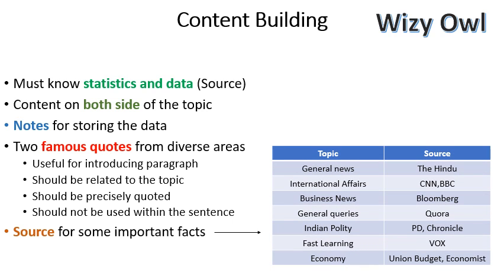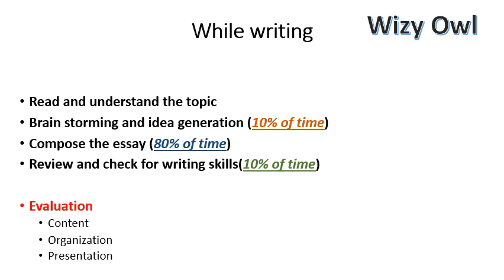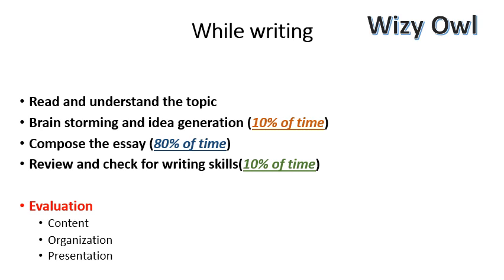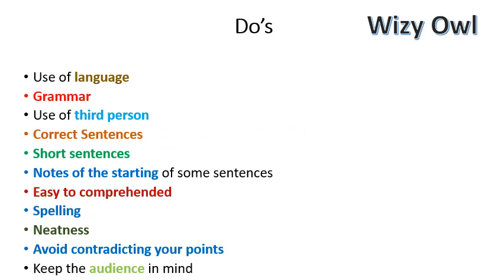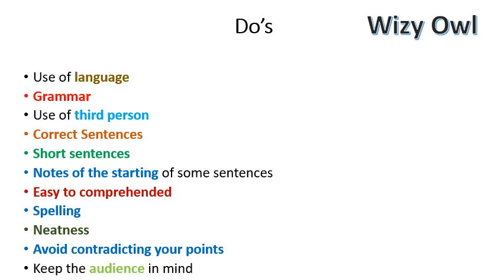How to prepare for WAT | Wizy Owl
Through this video one can get an idea about the Writtenabilitytest for CAT and other
Please refer to our other social media sites for more updates